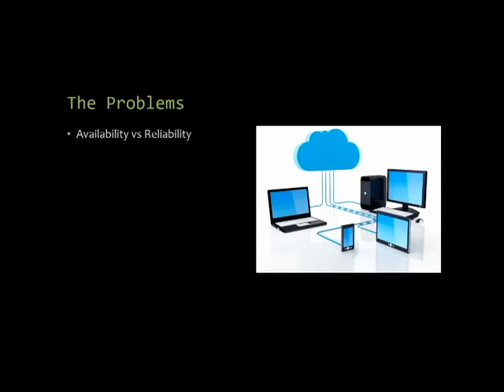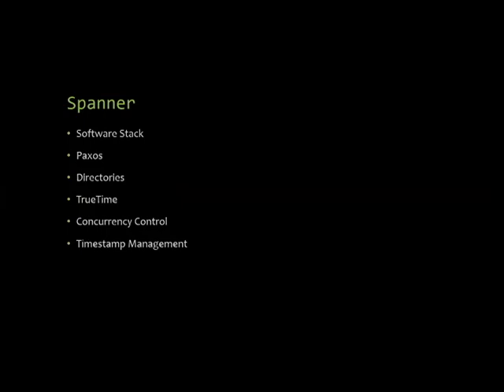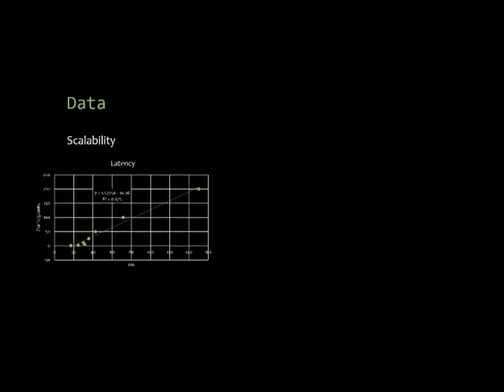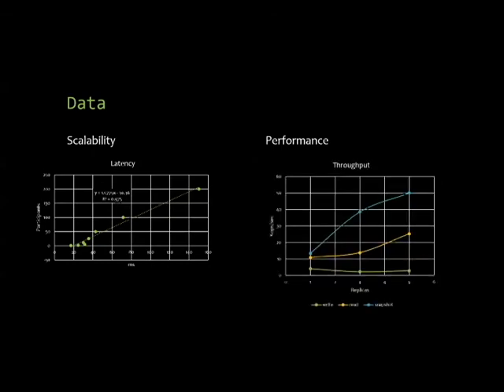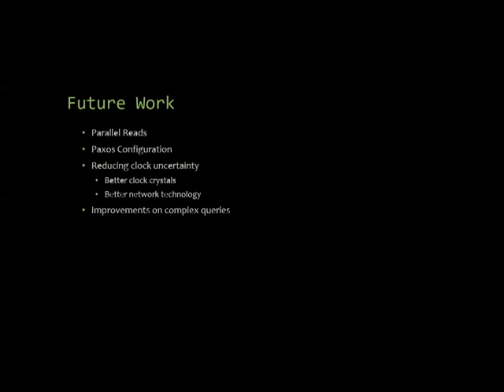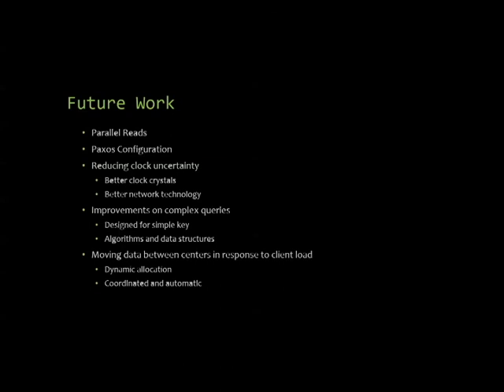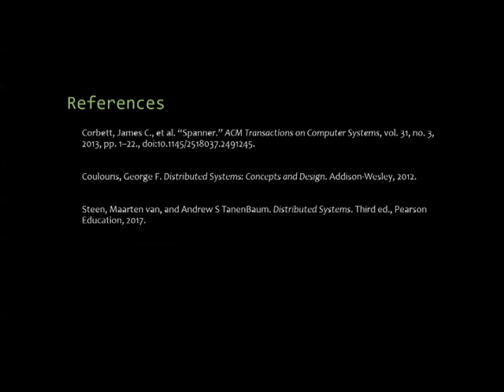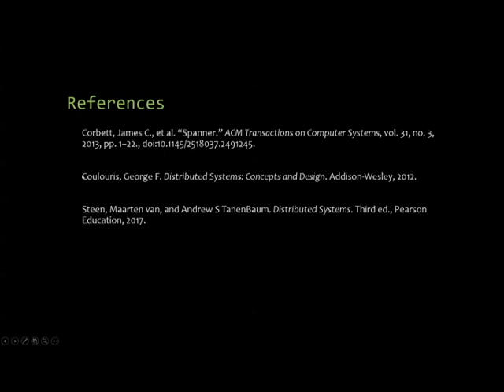Google Spanner Discussion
Final Project for Advanced Operating Systems